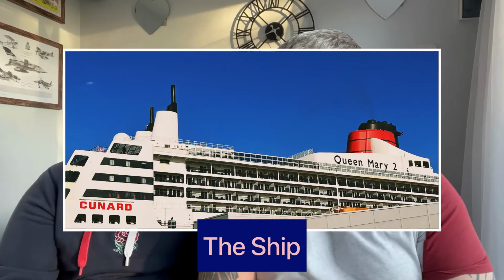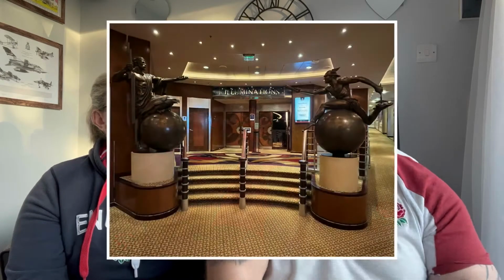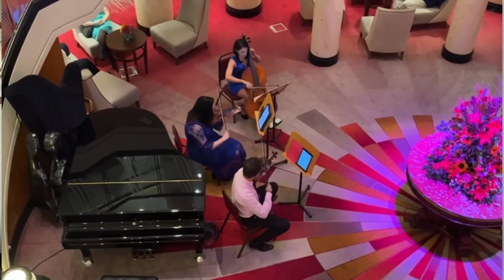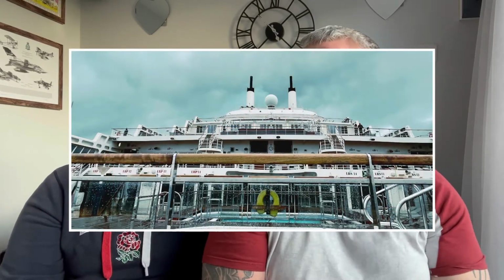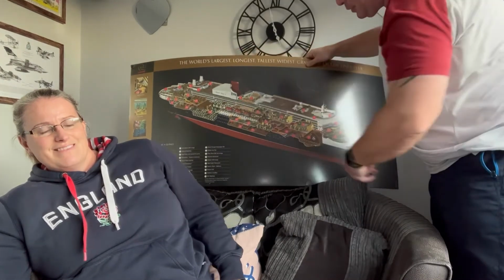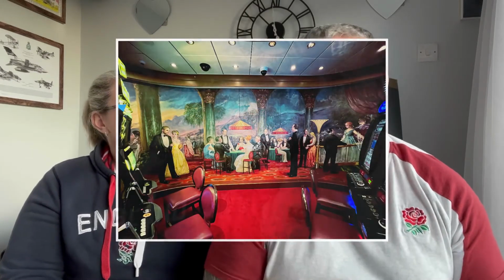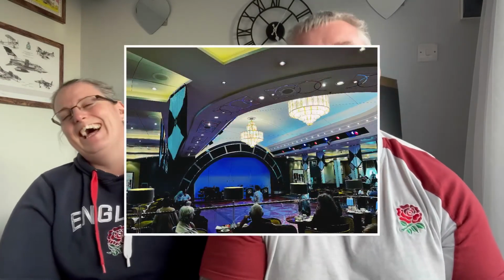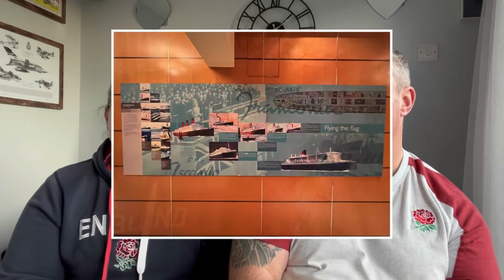Summary of Ship - Cunard QM2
We take the time to review / score our recent Cunard cruise on Queen Mary 2 followed by a Q&A session. Find out our thoughts and ultimately whether we would cruise with Cunard again!
We consider The ship, stateroom, service / staff, food, entertainment, other facilities (wellness, pools, bars) and overall experience. If you are considering a cruise on QM2 take a look at this vlog.

About us
We are a married couple with 2 cats 🐈‍⬛ that act like dogs and fish 🐠 . Based In the UK, we have a passion for travel especially cruising. Mark also likes aircraft, which Involves weekends away at airshows. Bit of a busmans holiday for Ali who now knows a bit about potatoes. We hope you enjoy our content 😘